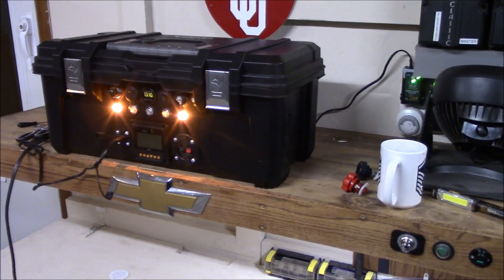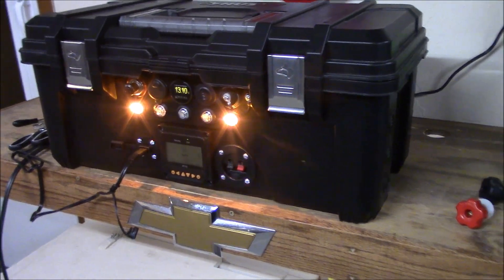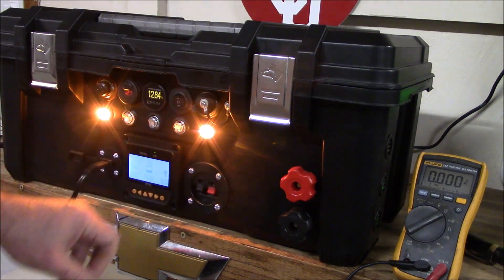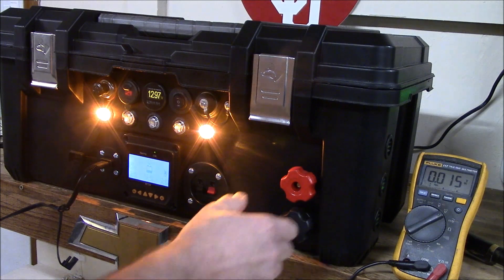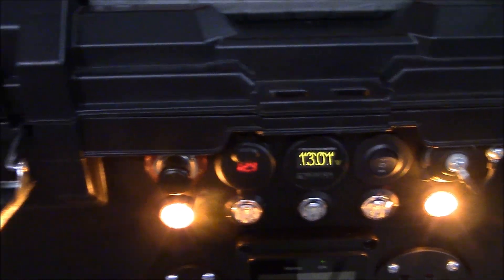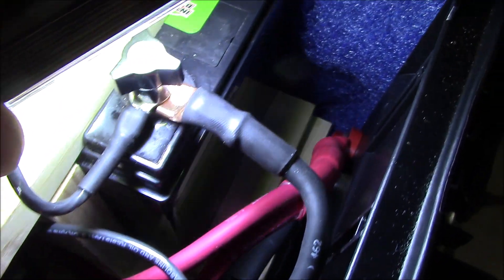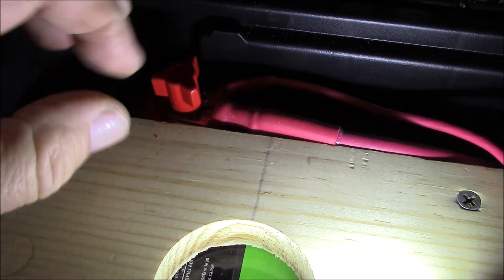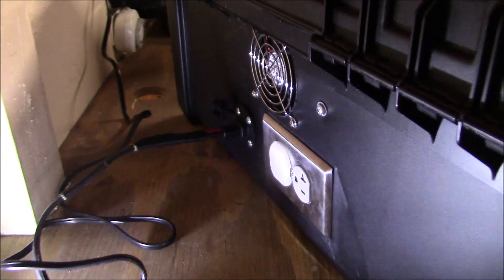100-amp service (battery power junction posts) mod - DIY 12v solar power generator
This "may" work to start a vehicle in a pinch...it may be best used as a booster to a vehicles electrical system. I likely will NOT test this unit on starting a car. The two batteries are deep cycle AGM...not really intended as "starter batteries" per se. Other benefits of having these junction terminal posts is having higher current access for many things. Boat trolling motor, higher power inverter (1,200w), high current air pump, etc-etc. The other thing I didn't mention in this video...the batteries now have an "extra paralleling cable" between them since they are combined at the power junction posts. Kinda glad I did this mod...and a shout-out to Jon and Ken for their input and feedback! I make these videos of what I do to help inspire YOU with your creative endeavors. Free to watch, always!

Many of the parts I used in this build are available in my Chris DIYer Amazon Store:

12v DIY portable power station AC/DC portable power station, how to make a DIY portable power supply, portable SHTF emergency power supply, back up portable power pack, solar recharging portable power box, booster jumper cables, LED lights, EPever Tracer MPPT solar charge controller